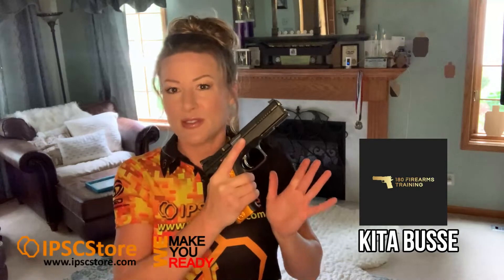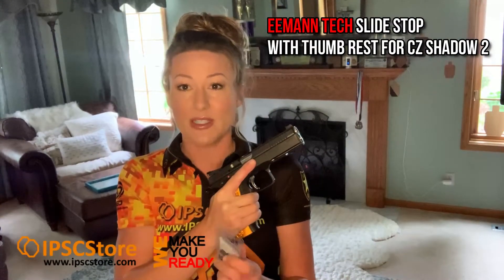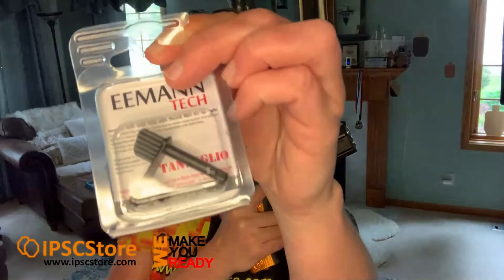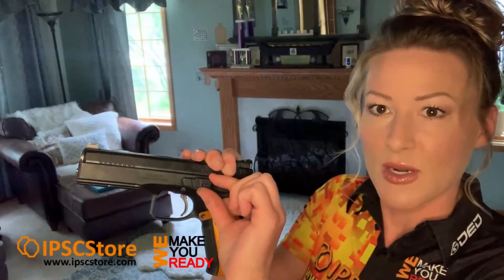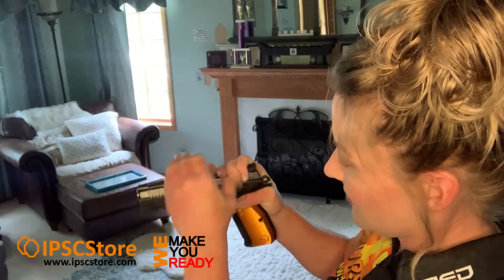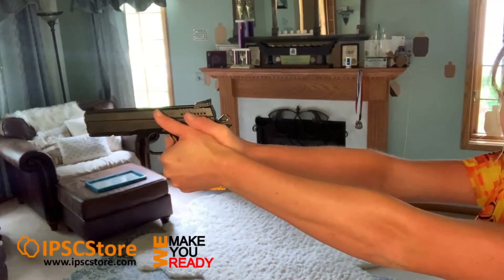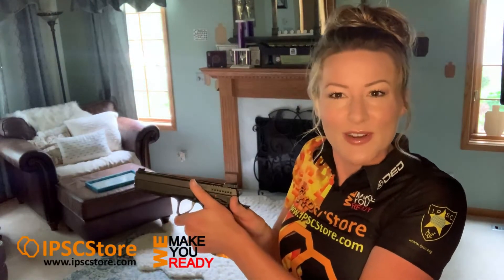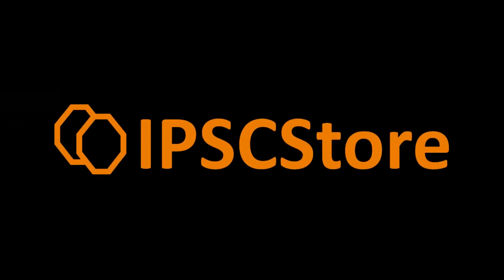CZ Shadow 2. Gas Pedal. Slide stop with thumb rest.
Kita Busse has first time seen Eemann Tech slide stop with thumb rest - also known as Gas Pedal.